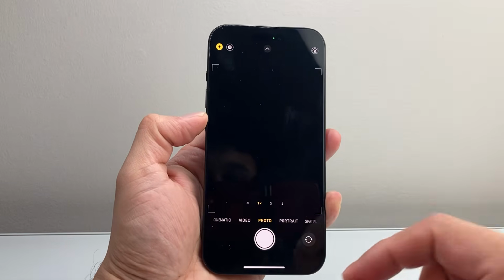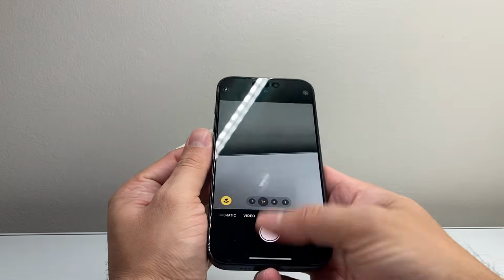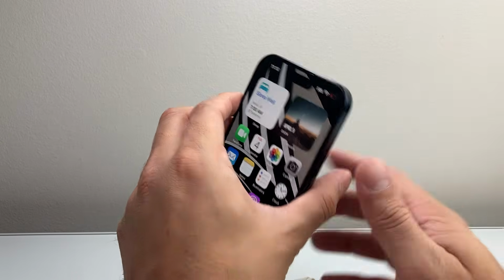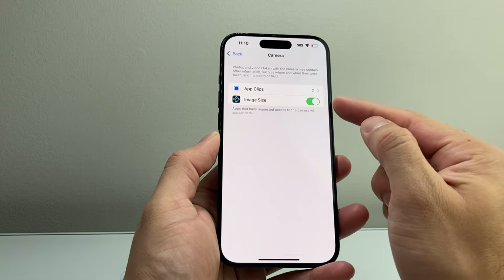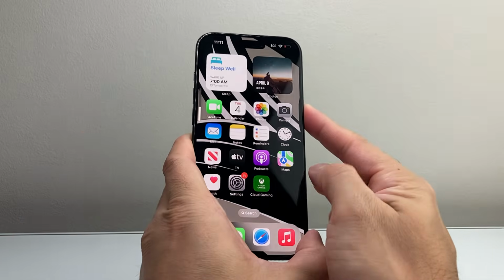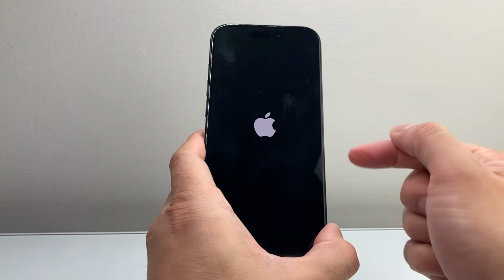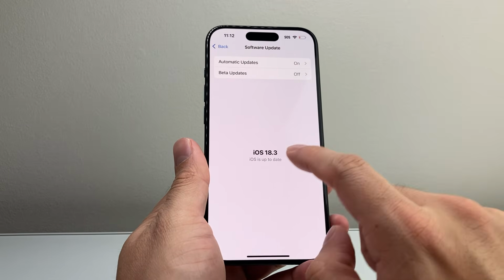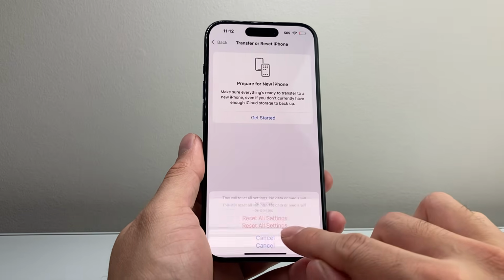How To Fix iPhone Camera Stuck on Black Screen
If your iPhone camera is stuck on black screen, here's how to fix it!